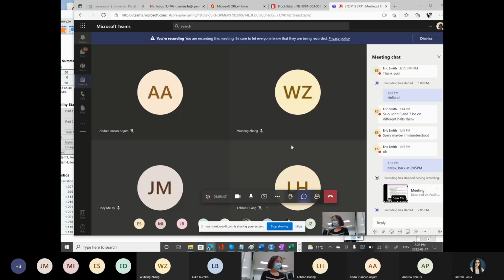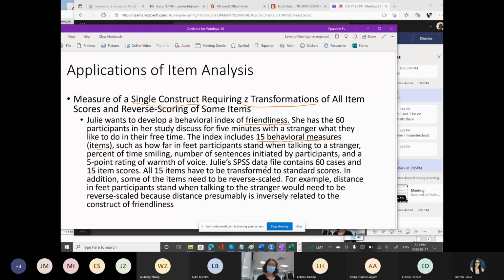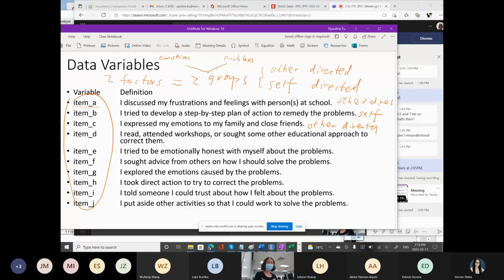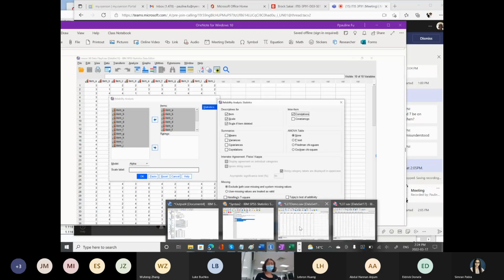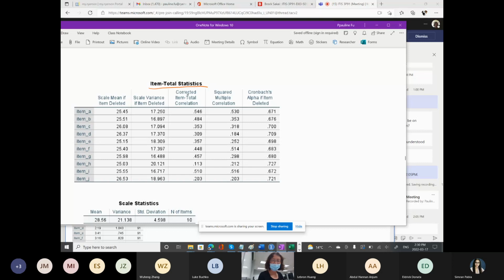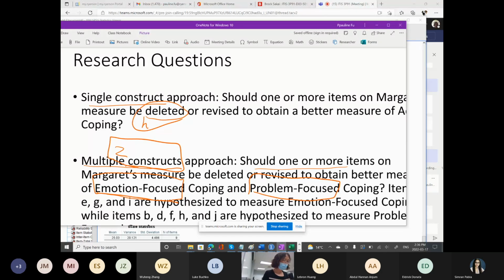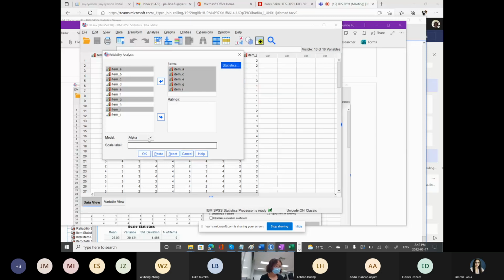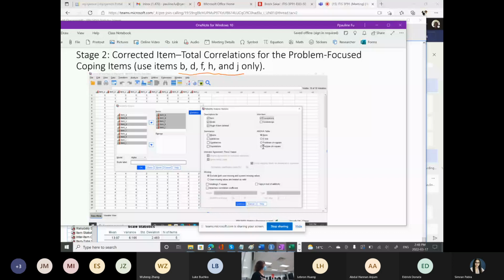ITIS3P91 Week 9 Item Analysis using the Liability Procedure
The objective of item analysis is to select a set of items that yields a summed score that is more strongly related to the construct of interest than any other possible set of items.